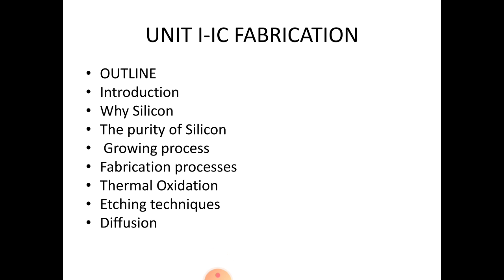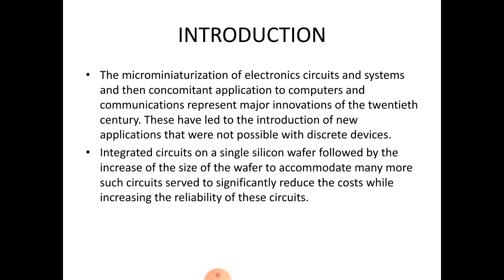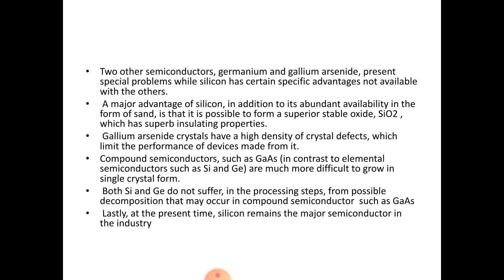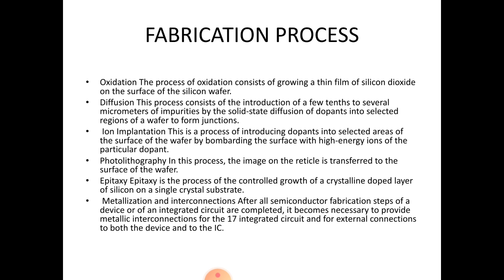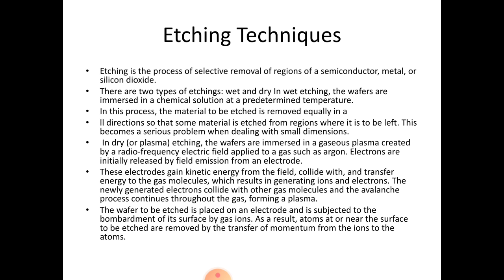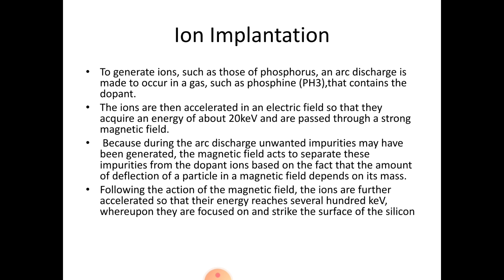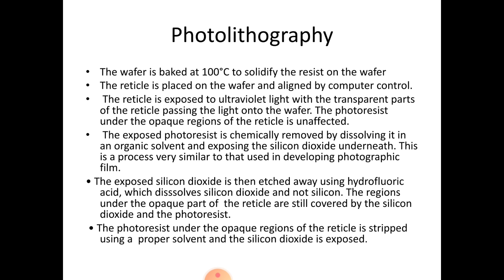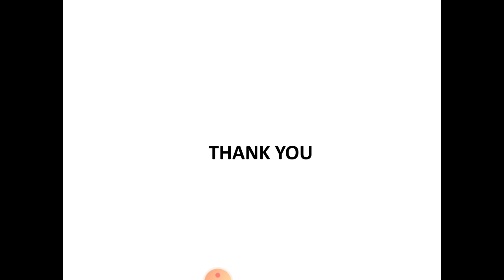MAMSE/UMARANI/LICA/IC FABRICATION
Plz subribe